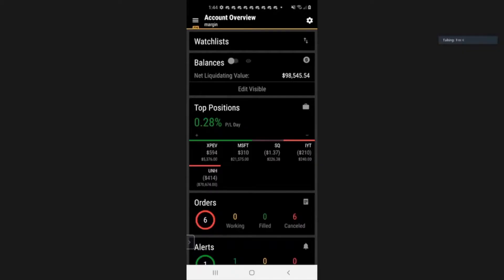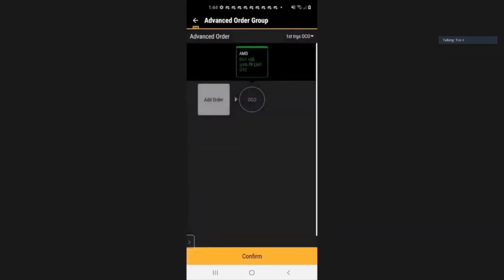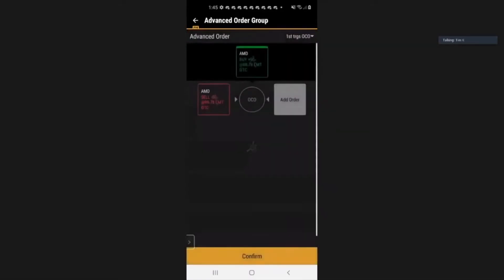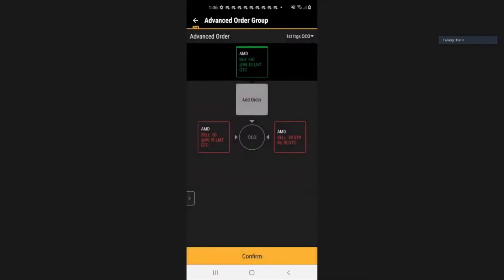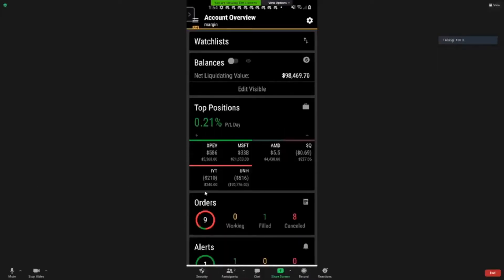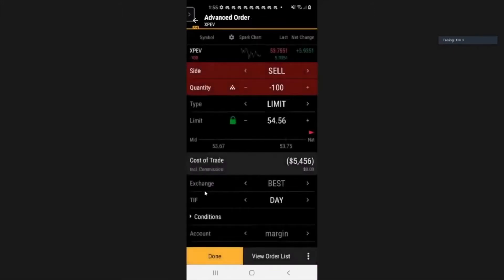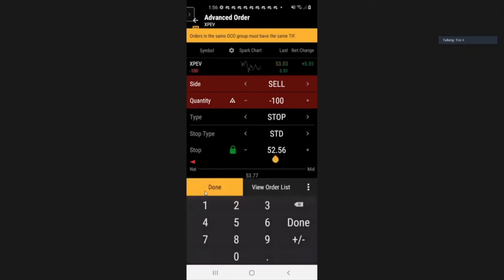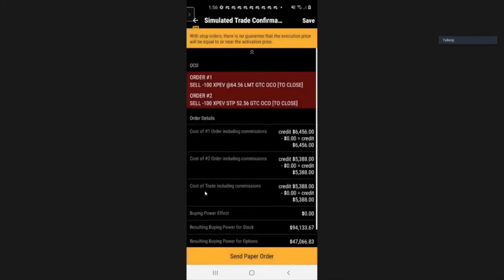Advanced Order Placement OSO/OCO - Mobile App on ThinkorSwim Platform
This video is for PeteandPete Investors Community. Tim reviews how to complete an OSO/OCO placement on mobile platform on ThinkorSwim. To learn how to trade in the Stock Market enroll in any of our classes online. Good Investing!